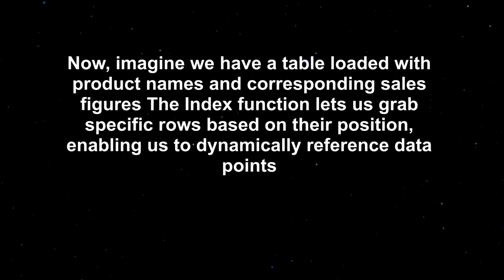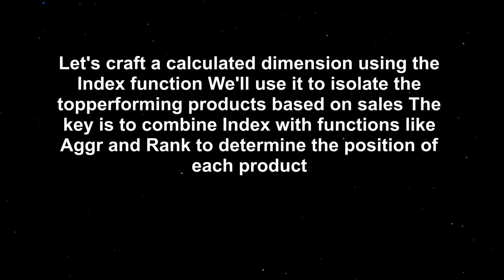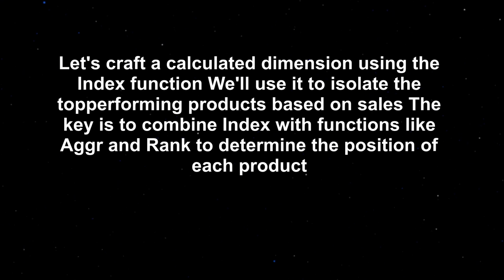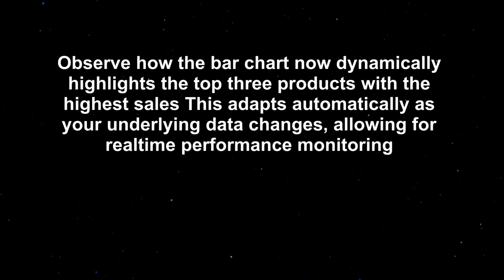How to Used Index Function Dynamically In Qlik Sense - KevinHowTo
How to Used Index Function Dynamically In Qlik Sense explores advanced applications of the Index function within Qlik Sense, demonstrating techniques for dynamic data manipulation, conditional logic, and customized calculations to enhance data analysis and reporting capabilities.

00:00 Intro
00:10 Accessing the Script Editor
00:21 Loading Data
00:31 Calculated Dimension with Index
00:44 Dynamic Highlighting
00:53 Conditional Logic with Index
01:01 Comprehensive Guide